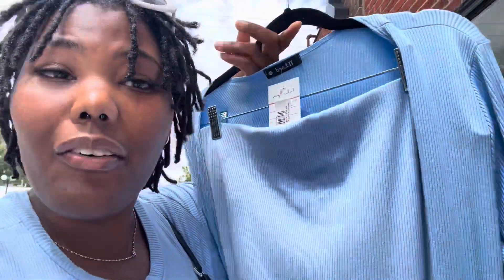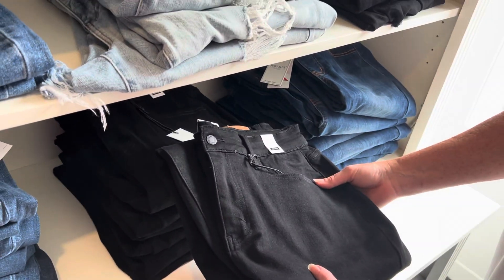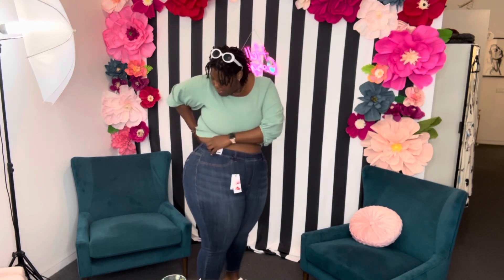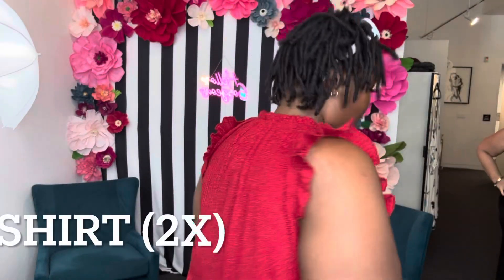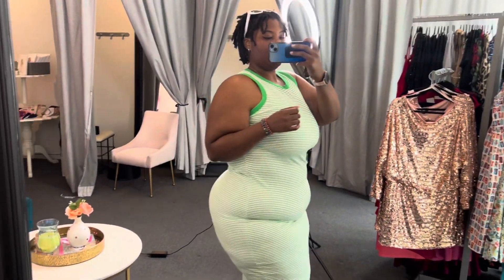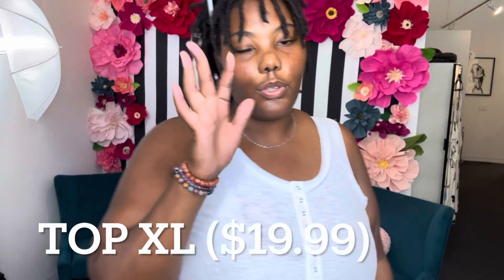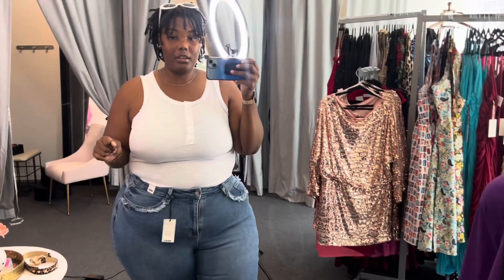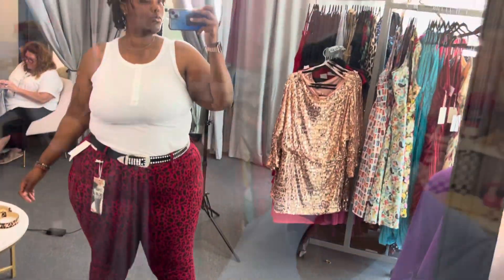*Causal Apparel * Mini Fashion Haul | Plus Size styling Ideas | Harlow & James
This is a Plus Size Boutique ✨ Exclusively Curvy ! Elevating the style for the modern woman of size 💗